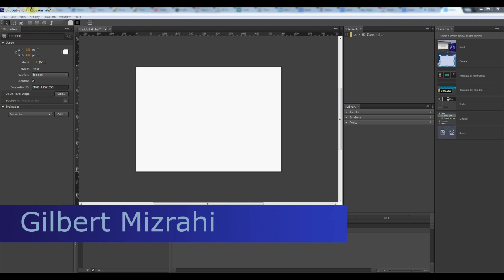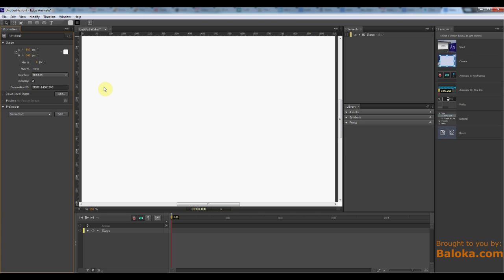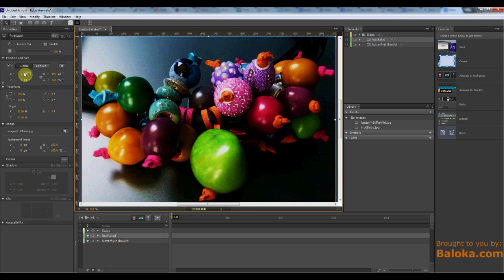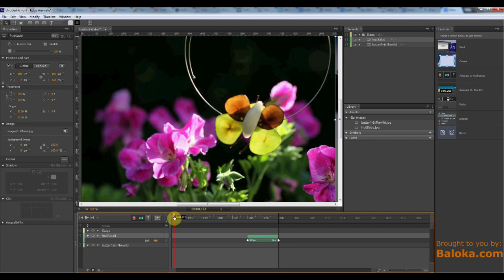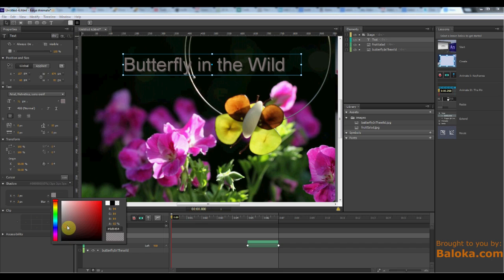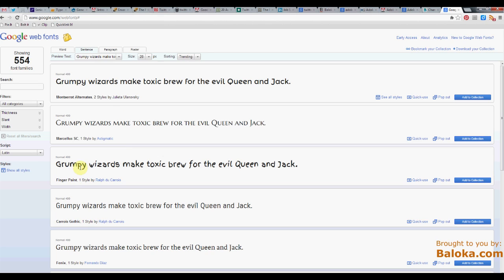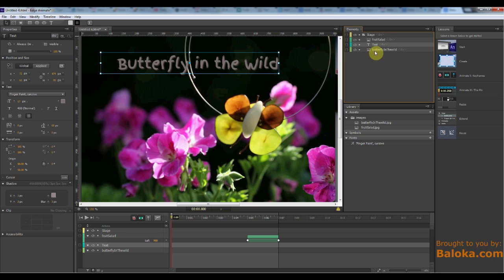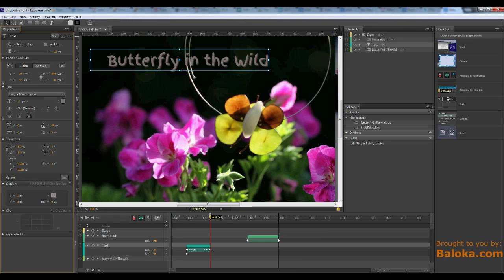How to make a slider for your website without programming - Part I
In this video I show how to use Adobe Edge Animate to create create an animation that will be the base for a slider.

In the next video I will show how to add user interaction controls to allow the viewer to navigate to a different slide at any time.